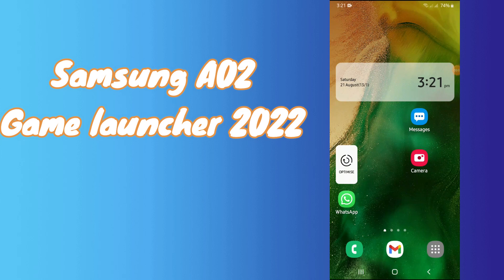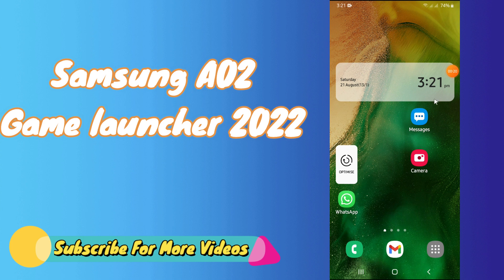install Samsung Galaxy A02 Game launcher 2023 | game booster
install Samsung Galaxy A02 Game launcher 2023